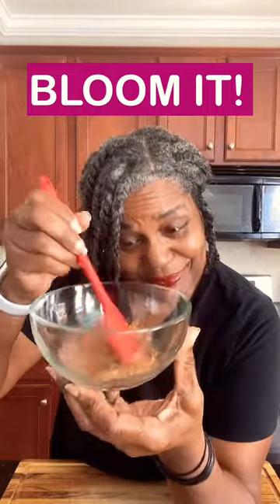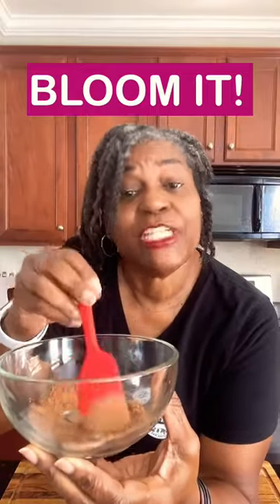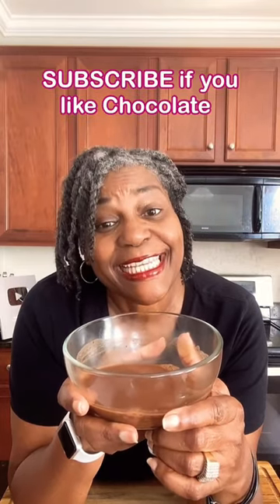Why bakery Chocolate Dessert taste better!